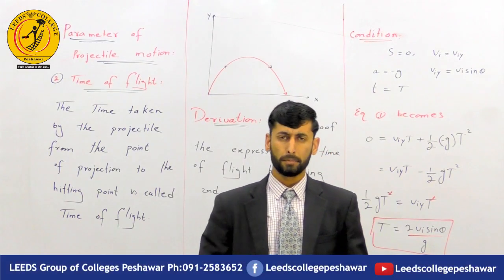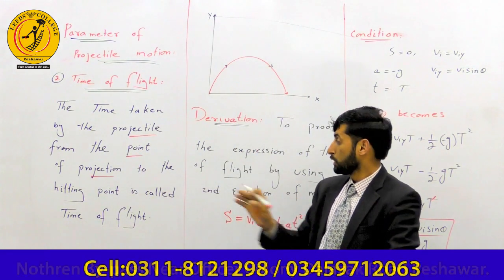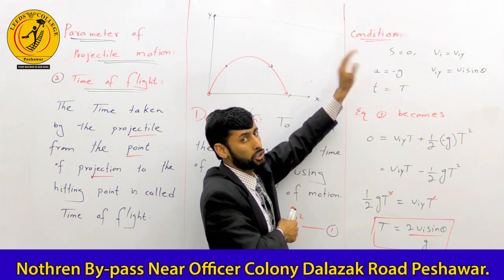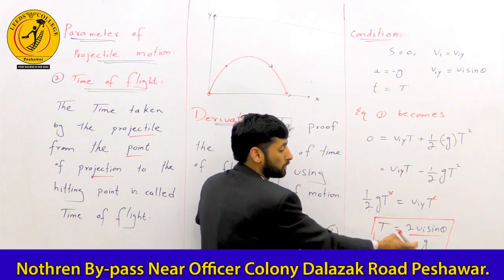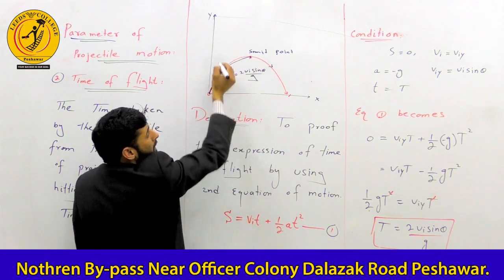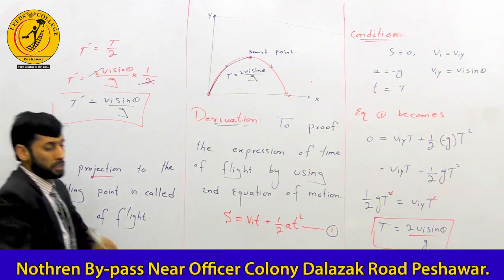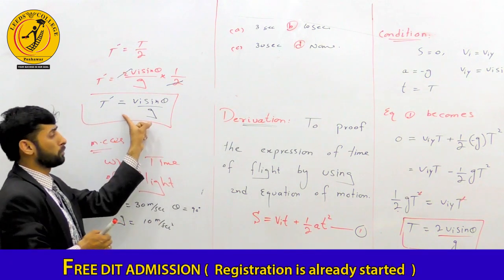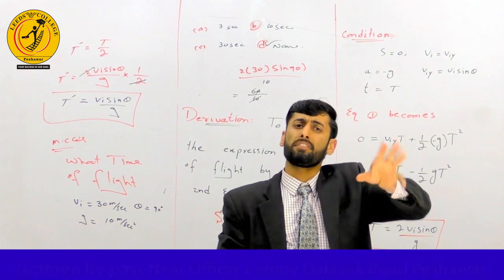Paramerer of Projectile Motion | 1st year physics | Lec: Fayaz Chamkani | Leeds College Peshawar